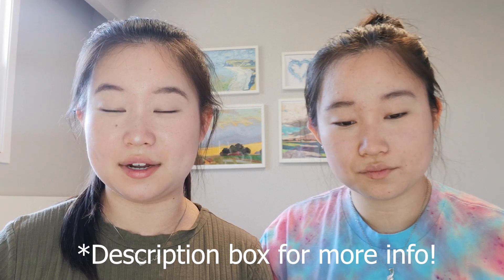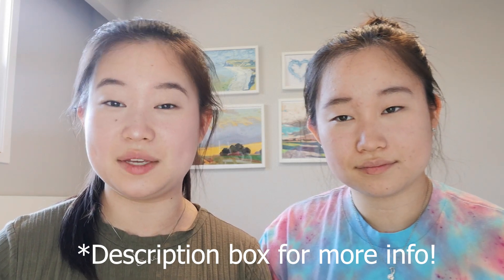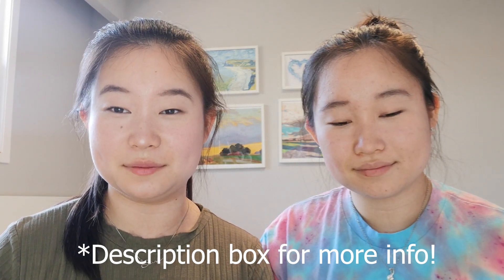2021 DETAILED Stats + ECs That Got Me Into UofT, McMaster, Queen's, Western.etc + HELPFUL Advice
Applying to competitive business programs in Canada? Like...Queen’s Commerce, Ivey, Rotman, Schulich or DeGroote? Worried about university applications? What if your marks don’t meet the cut-off? Don’t stress, we got you! In this video, we will be sharing our marks and major/minor extracurriculars that we used to get into these programs.

We’re here to help and we know this entire process was much smoother for both of us because we had each other to do a lot of the researching/time/editing and obviously it's not going to be like this for everyone so we wanted to do our part in easing some of your stress because the pressure is on in grade 12.

We are identical twins in Toronto, IB graduates of class 2021 and incoming first-year university students who have gotten into competitive business programs.

Application Status
Salina: Accepted into all schools mentioned above and attending Western University for BMOS with Ivey AEO
Sara: Accepted into the above schools except for Ivey AEO and attending Queen's University for Smith's Bachelor of Commerce program

⏳TIMESTAMPS
0:00 Intro and Background Info
2:00 Grade 11 Marks
4:44 Grade 12 Marks
9:27 Major & Minor Extracurriculars

🔎SOCIALS
LinkedIn: @Sara Guo @Salina Guo